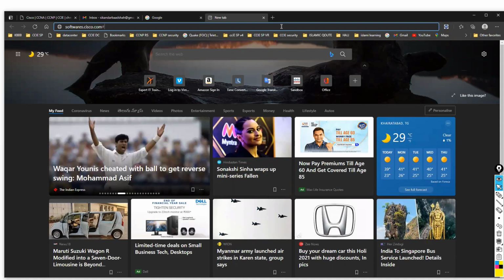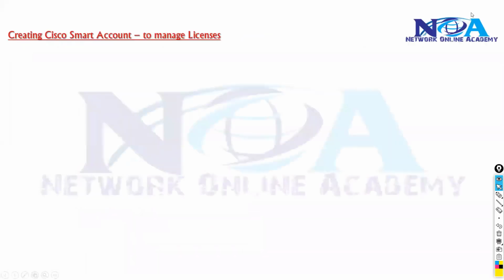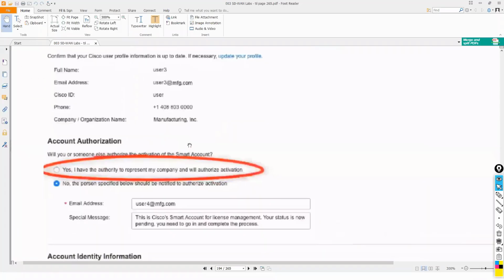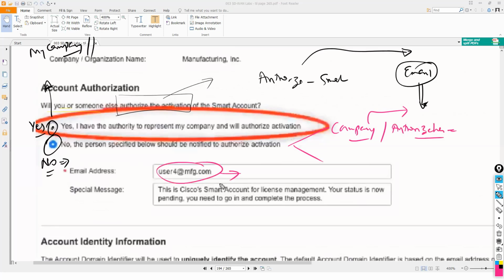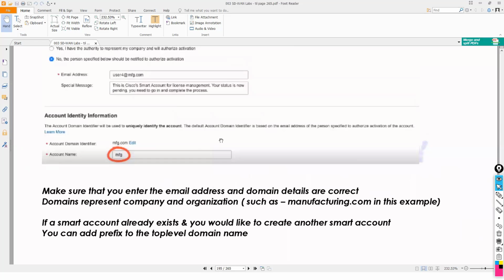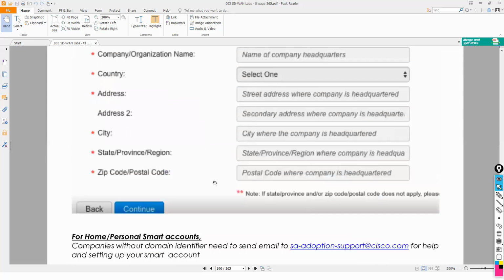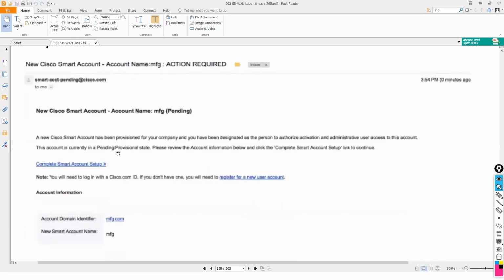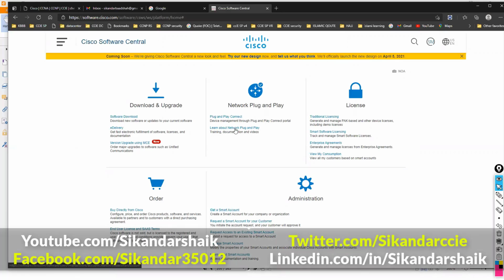How to Create a Cisco Smart Account: Step-by-Step Guide | Smart Licensing & Registration 2025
In this video, you will learn how to create a Cisco Smart Account step by step. We explain the complete process in simple English so beginners can easily follow. A Cisco Smart Account is very important for managing your licenses, devices, and product registrations. We show how to sign in, how to fill the required details, and how to verify your account. This video also highlights key points like Smart Licensing, product activation, and how to organize your assets inside the portal. Whether you are a student, network engineer, or IT professional, this video will help you understand the Smart Account setup clearly. Watch till the end to avoid common mistakes and ensure your Cisco products are added correctly.

Highlights:
• Step-by-step Smart Account creation
• Smart Licensing overview